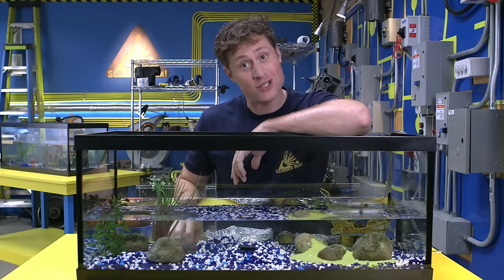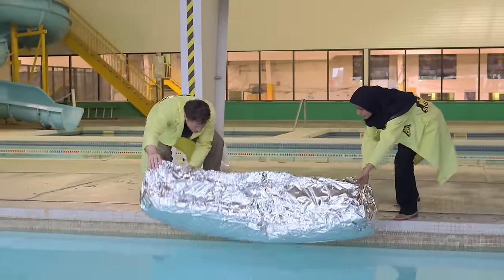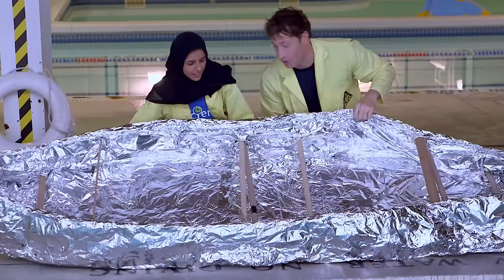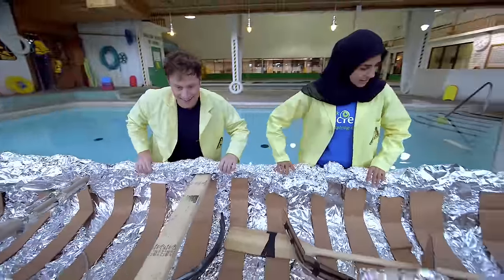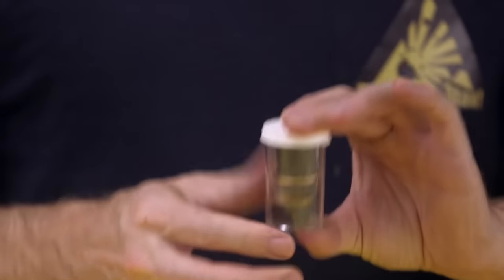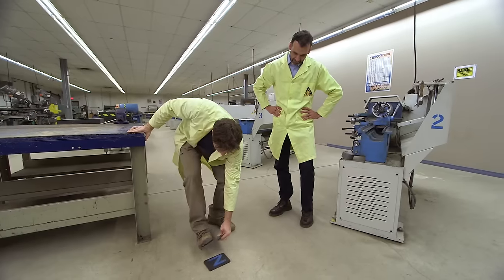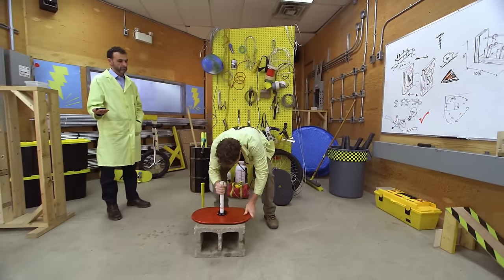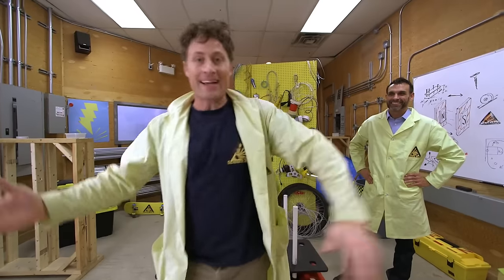Science Max | Full Episode Compilation | Science Max Season 1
Science Max brings you a special compilation including some of our favourite episodes from season 1. Tune in and prepare for a heap of science madness!

In season 1, join Phil as he builds rocket cars, uses elastic energy to hurl pumpkins on a giant catapult, builds a bridge out of pasta that can hold a human, find magnets powerful enough to float Phil off the ground, and many more experiments taken to the MAX!